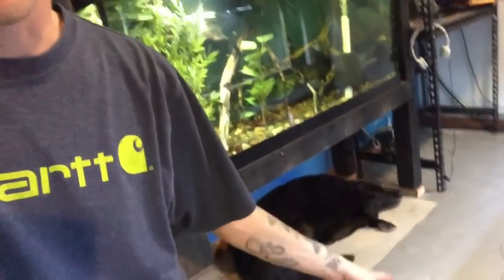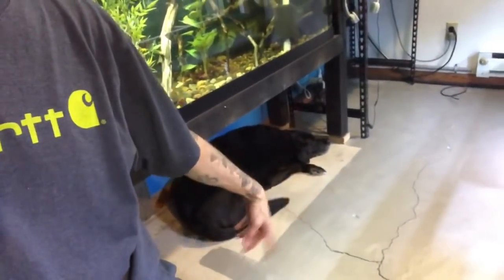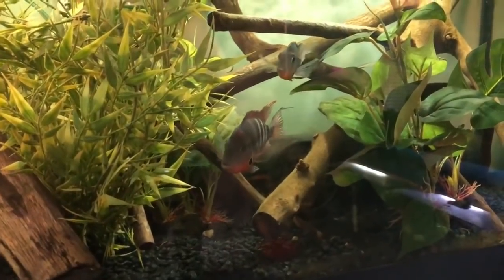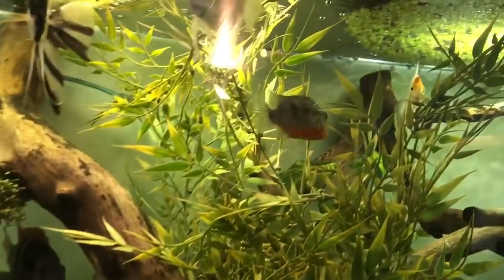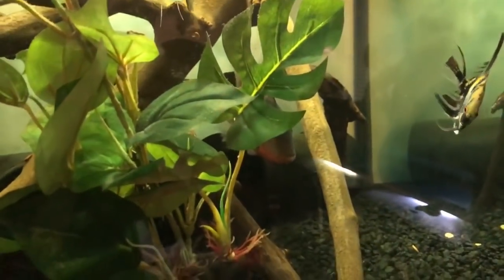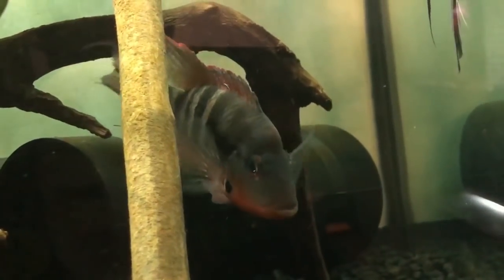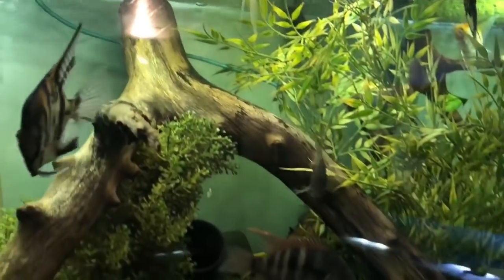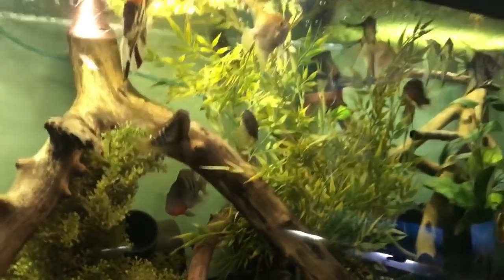Full Grown Firemouth Cichlid Tank - Adult Pair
Full Grown Firemouth Cichlid Fish Tank - Adult Pair Breeding. I fed my Firemouth cichlids New Life Spectrum foods for a while and they really grew into beautiful adults fast. It’s top notch food! I love the stuff.

More Random Fish tank stuff:
Is the light in this aquarium sufficient for growing plants? I thought my first plant suffered because I picked the wrong kind of plant, a harder to grow one, so I got an anubias instead, but it also seems to be doing unwell.  My aquarium is in my room, and doesn’t get a lot of natural light, due to blackout curtains in my room.  What else can I be doing to help it grow and thrive?

There are a lot of low tech plants that do well with moderate lighting. That being said, I recommend you still do your research on what a particular plant needs in order to do well with your setup and the work you're willing to put into it. Anubias cannot have their rhizome buried in substrate or they'll rot. They do better with their roots tethered to wood or stones. Marimo moss balls are kept by many betta tank owners but they actually prefer cold water with dim lighting, and should be put in the fridge every once in a while to rejuvenate. Amazon swords are beautiful but will grow very large and are prone to diatom growth on their leaves with enough light. These are all considered easy beginner plants but they come with their own little extra requirements in order to thrive.

Okay so I’ve had my ten gallon for a month or so, I have lots of plants in there and fish. I’ve been trying to conduct a fish-in cycle, while I know it’s not the best it’s the only option I have. I’ve been using prime & stability’s and have been testing water daily. Every-time I test my water ammonia nitrite and nitrate are always at 0, sometimes ammonia may be 0.25 which still isn’t bad for having fish. Why hasn’t my tank started cycling? I’ve been told that prime may convert ammonia and my plants can be eating nitrite up. I understand that fish-in cycle can take a super long time, but what’s the best why I can actually start a cycle! I’ve done so much research and have asked for help with no luck...

Wish I could help. I have a 10 gallon and I’m currently doing one (fish in) It’s been since September 14th. My nitrite is finally spiking. I hope the end is near because this is stressful!

I appreciate everyone for the help. I'll get readings but I think I should let it re-cycle, and keep the inhabitants to a low minimum. One day im sure it'll be a quarantine tank which is a wonderful idea but right now I wanna make it clear and nice. Id like to get a couple live plants and remove all the fake ones when the chemistry inside has gotten better.

Yeah trust me. Live plants are a life saver!!! I was having trouble keeping my parameters leveled in my tank too. It’s a well established 30 gal but I’m close to my “ fish inches limit” ( this the 75gal I’m currently cycling fishless)   I put live plants in my 30 - just a bit of dwarf  grass and some swords) and with my plecos anc corys my parameters are almost perfect every week.

Pretty much the only reason I do a w/c is to have the water for my garden - and to keep a habit going just in case.

Yeah that sounds wonderful. We've decided to pull out most of the artificial stuff. Some of the substrate. (I think its a little harsh maybe.. thought I had gotten a finer one but.. )but keep the filter for now for the bacteria. I'll upgrade it later but I wanna get a couple live plants to put in there asap. I'd rather do live plants rather than chemicals.

I did about 80% of the water and no filter. I wanna keep the little bacteria I have since my tank seems to be finding an equilibrium so I can get a good filter and use the bacteria in it. Since most the inhabitants are dead, Chonk (the puffer) and Gary (the snail) seem to be ok. The water is clearing back up a little but not perfect. Gonna take a water sample and the dead ones up to petco and do something. Im actually fixing to head that way in a few.